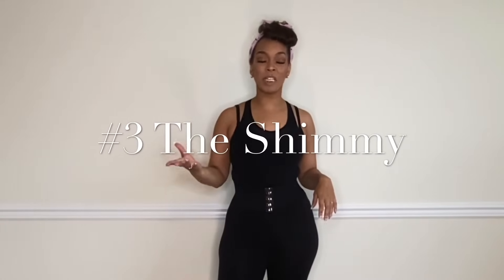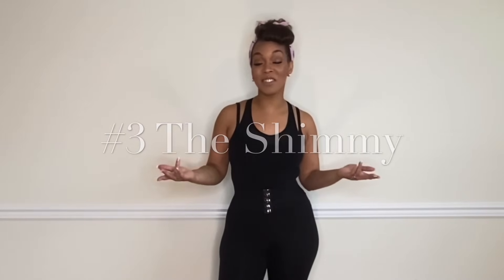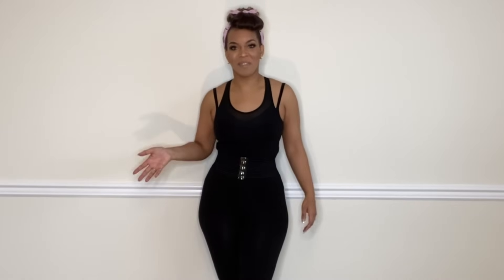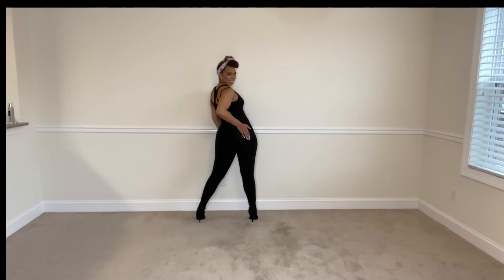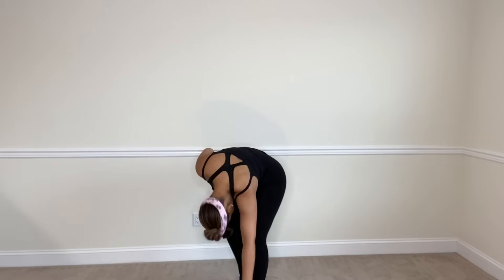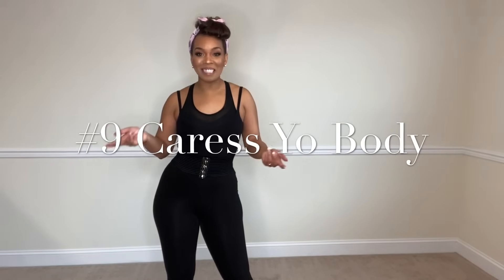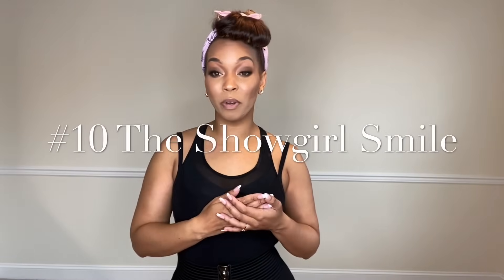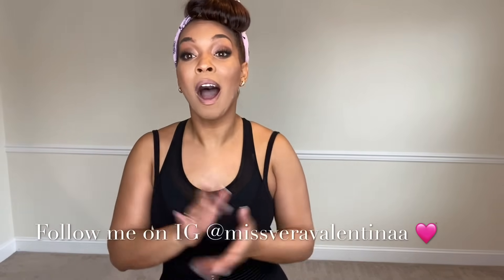Burlesque Dancing: 10 Simple Moves for a Burlesque Dancer | How to Burlesque Dance Tutorial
HELLO SPARKLY PEOPLE!

Want to know how to ACTUALLY burlesque?
In this video, I teach you how to dance burlesque in 10 simple dance moves!
I break down each of the moves so YOU can learn how to Burlesque! It’s a burlesque dance tutorial for beginners and/or someone who is just trying to transition from classic dance training into burlesque.
This video is part of my Burlesque101 series that teaches you how to get started in burlesque/cabaret/showgirling!

Xoxo
Vera Valentinaa